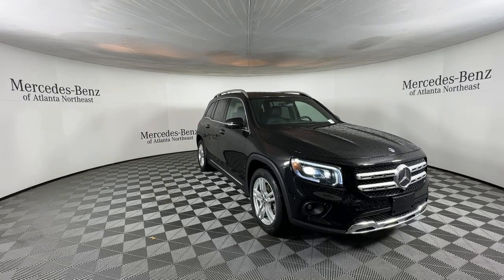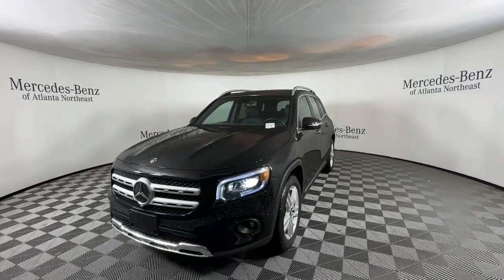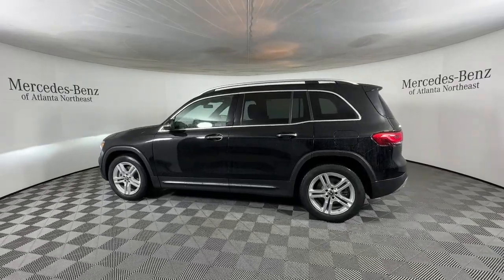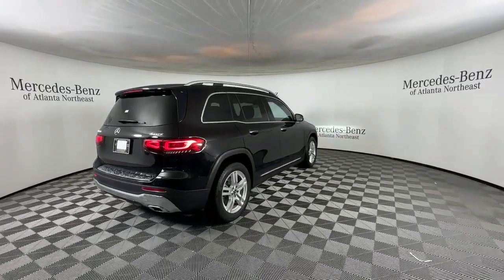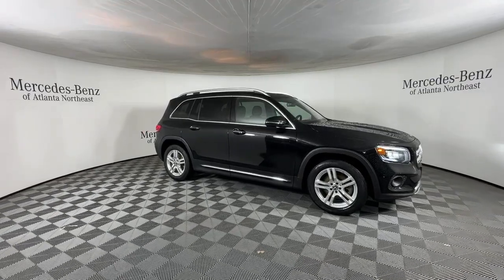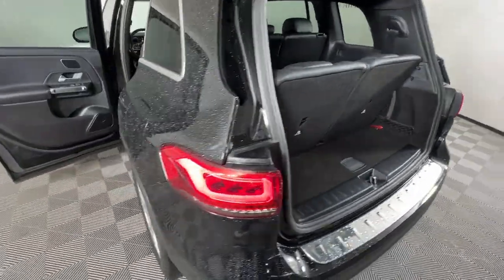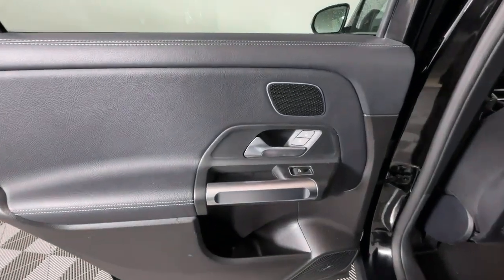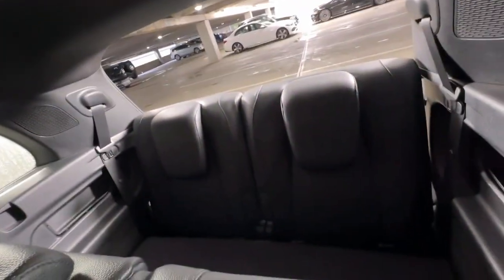2020 Mercedes-Benz GLB Duluth, Lawrenceville, Cumming, Johns Creek, Atlanta, GA 23988DP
Night Black Used 2020 Mercedes-Benz GLB GLB 250 available in Duluth, Georgia at  Mercedes-Benz of Atlanta Northeast. Servicing the Lawrenceville, Cumming, Johns Creek, Atlanta, GA area.

Recent Arrival! Certified. Clean CARFAX. CARFAX One-Owner.brbr2020 Night Black Mercedes-Benz GLB GLB 250 23/31 City/Highway MPG 8-Speed Automatic 10.25 Digital Instrument Cluster 10.25 Media Display w/Touchscreen 115V AC Power Outlet 64-Color Ambient Lighting Aerial for GPS Android Auto Apple CarPlay Auto-Dimming Rearview & Driver-Side Mirrors Automatic temperature control Blind Spot Assist Brake assist Burmester Surround Sound System Delay-off headlights eCall Emergency System Electronic Stability Control Emergency communication system: eCall Emergency System Exterior Parking Camera Rear Four wheel independent suspension Front dual zone A/C Front fog lights Fully automatic headlights Garage Door Opener HANDS-FREE ACCESS HD Radio Heated Front Seats Heated Steering Wheel KEYLESS GO KEYLESS GO Package Live Traffic MBUX Voice Control Mirror Package Multifunction Sport Nappa Leather Steering Wheel Panorama Roof Park Package Parking Assistance Package PARKTRONIC w/Advanced Parking Assist Power Folding Exterior Mirrors Power Liftgate Premium Package Radio: MBUX Multimedia System Rear fog lights Remote keyless entry Round Multifunction Steering Wheel in Leather SiriusXM Radio Smartphone Integration Speed-sensing steering Steering wheel mounted audio controls Surround View System Third Row Seats Traction control USB-C Adapter Cable.brbrMercedes-Benz Certified Pre-Owned Details:brbr * Roadside Assistancebr * 165+ Point Inspectionbr * Limited Warranty: 12 Month/Unlimited Mile beginning after new car warranty expires or from certified purchase datebr * Warranty Deductible: $0br * Transferable Warrantybr * Vehicle Historybr * Includes Trip Interruption Reimbursement and 7 days/500 miles Exchange PrivilegebrbrbrMercedes-Benz of Atlanta Northeast 1705 Boggs Rd Duluth Georgia 30096 .